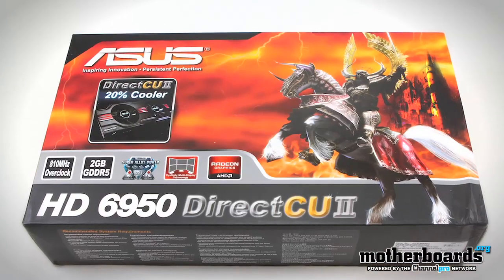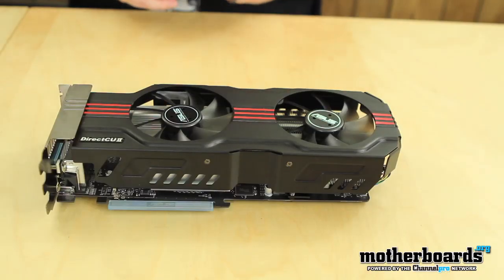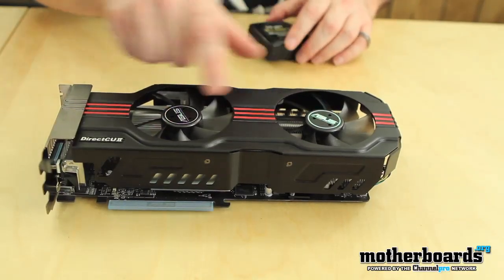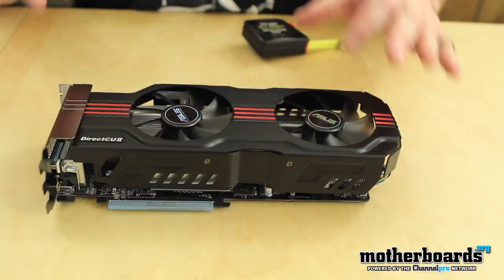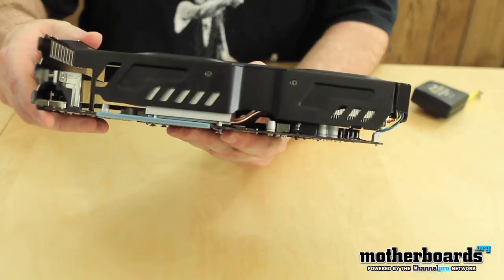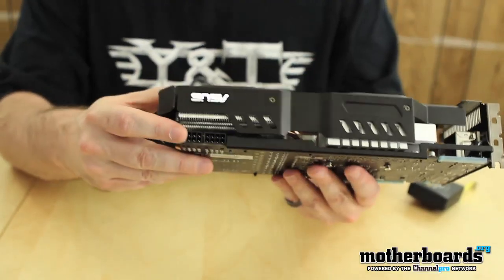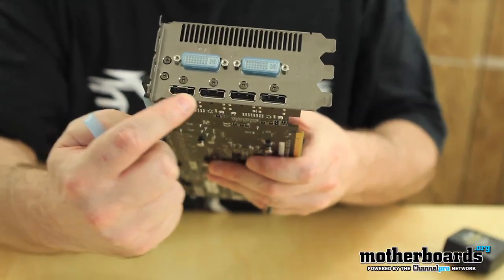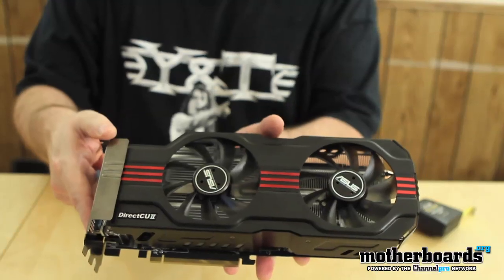ASUS HD 6950 DirectCU II 2GB Video Card: Review & Benchmarks